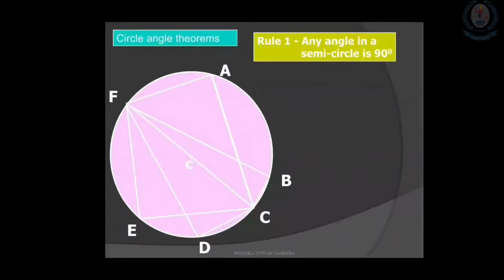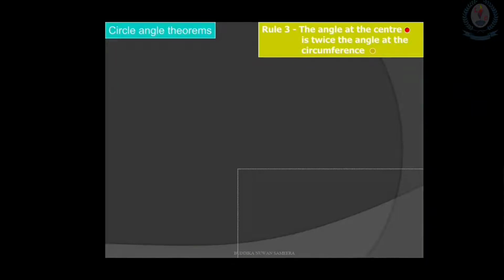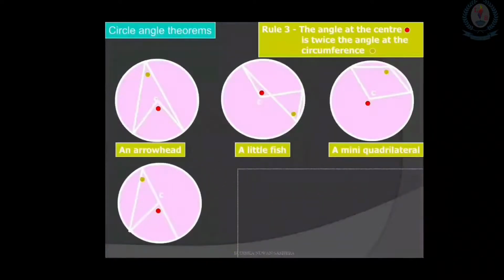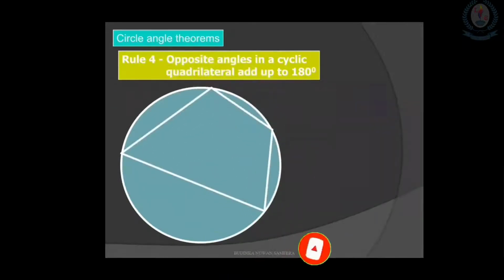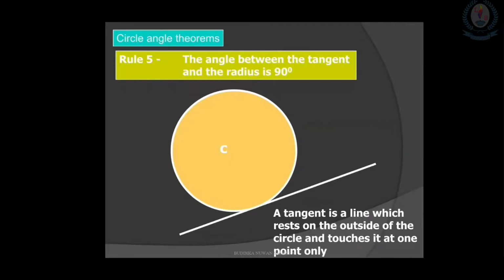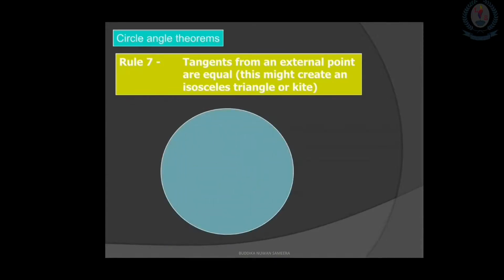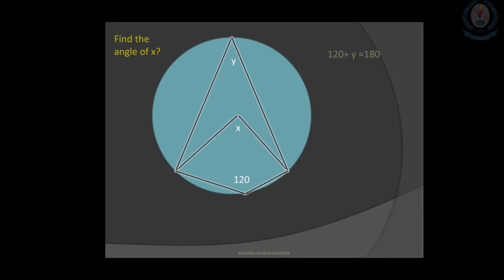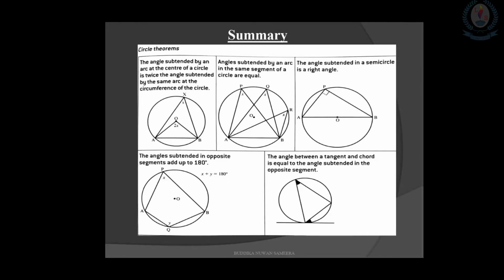Form IV - 3rd Mid Term - Mathematics - Video 04 - Circle Properties